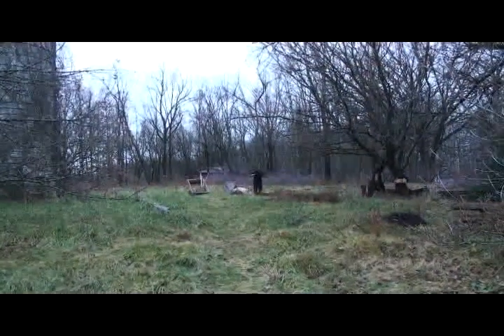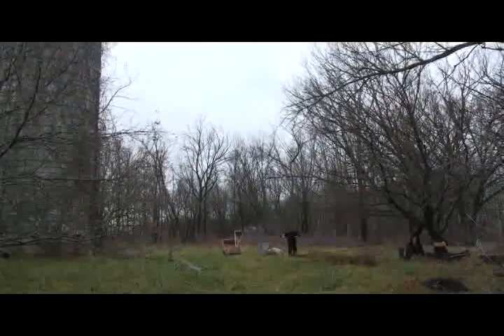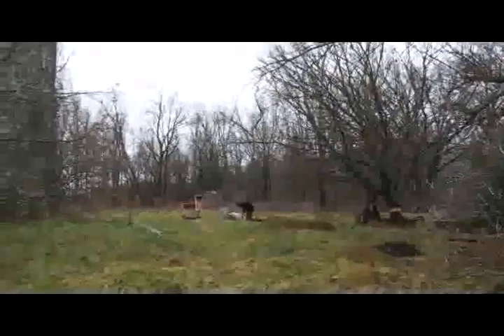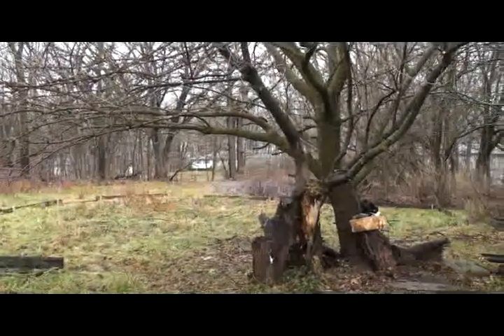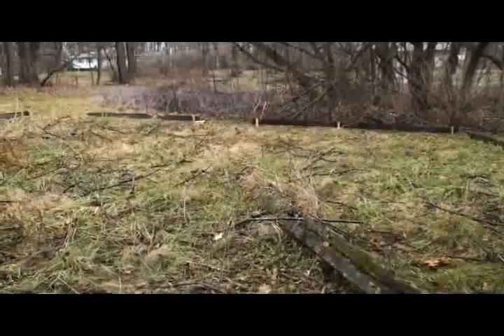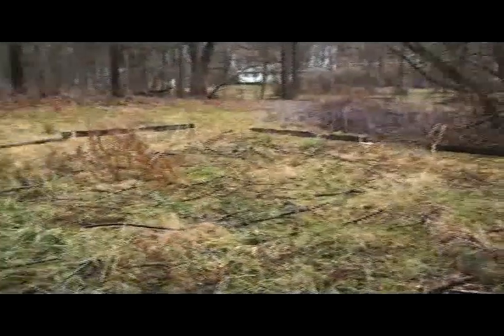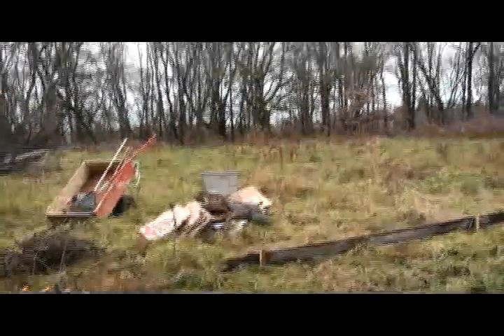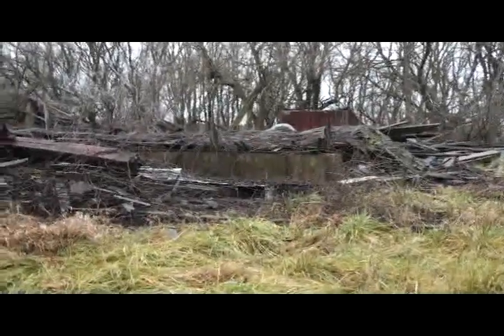Sheet Mulching Permaculture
Fall creation of a Kitchen Garden, soon to be included is the swale incorporation and probably hugelkultur beds and guild/companion plantings